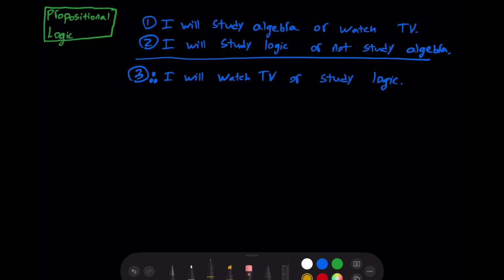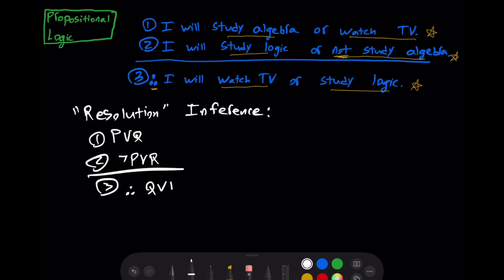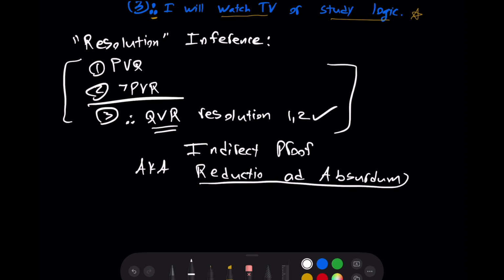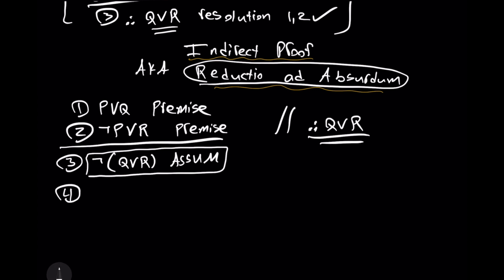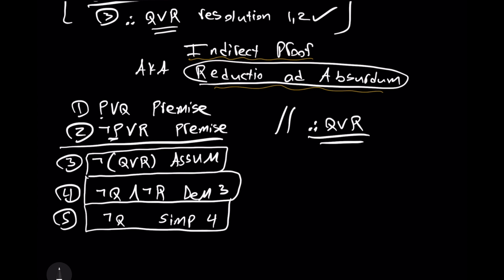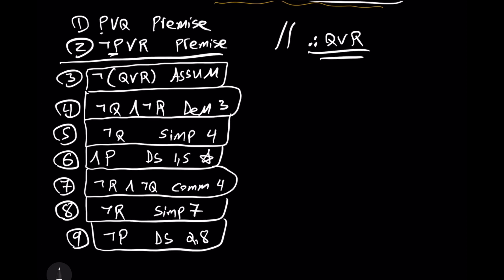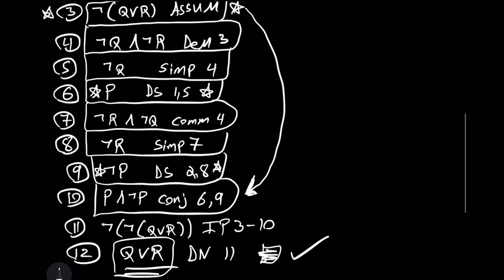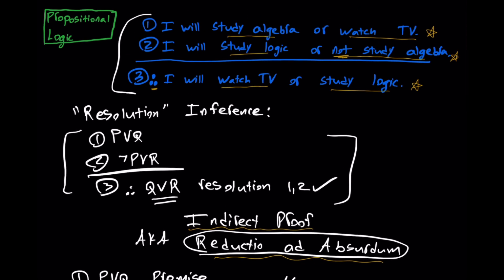"Resolution" Example & Indirect Proof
*** CORRECTION: the truth table should have the consequent (QvR). ***

(Thank you, @nueythepyasuwan, for pointing this out.)

"Resolution" is an Inference Rule that's listed in many Discrete Math Texts. We'll Prove this Rule through an Indirect Proof and a Truth Table.

This guide has around 40 article entries. It will help anyone MASTER logic. It includes entries on the major fallacies.

This is very much a work-in-progress.